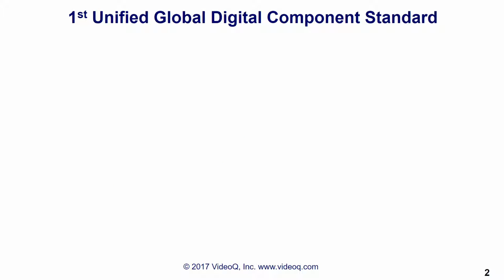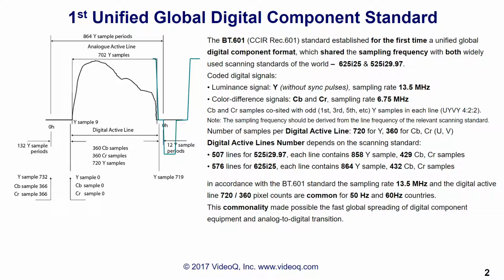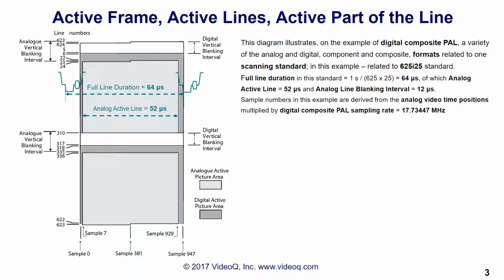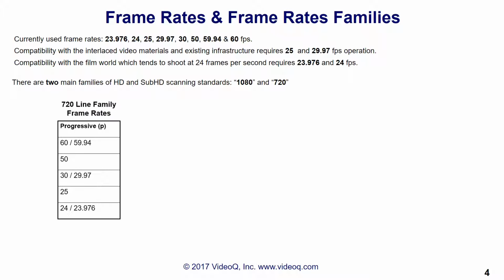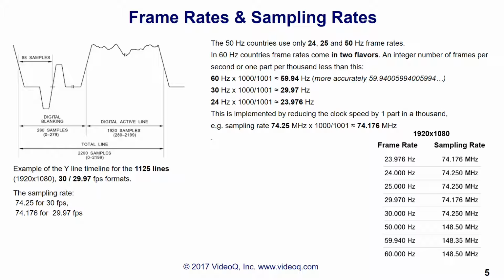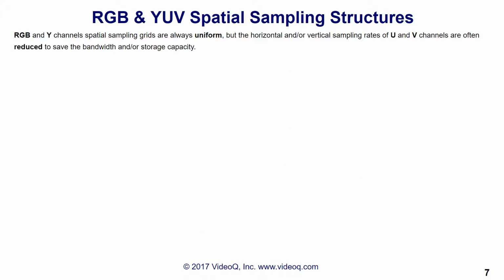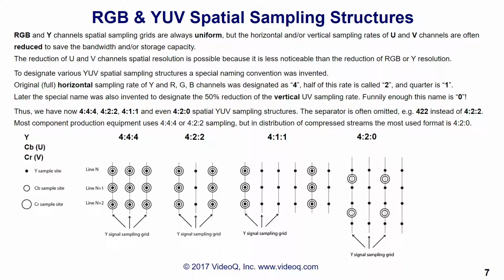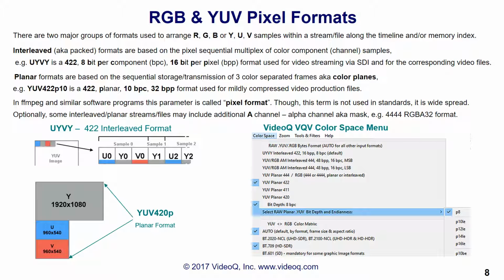VideoQ VS8 - Scanning, Sampling, Packing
Part 8 - Scanning, Sampling, Packing.
Video Standards - Signals, Formats, Interfaces.